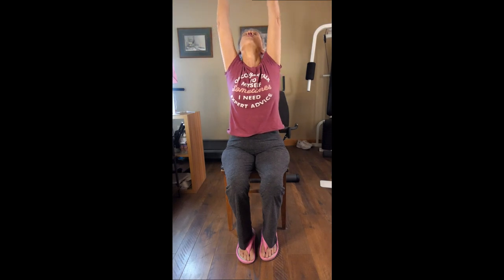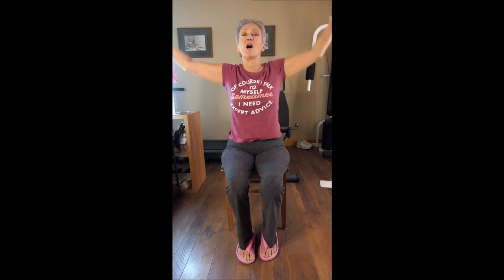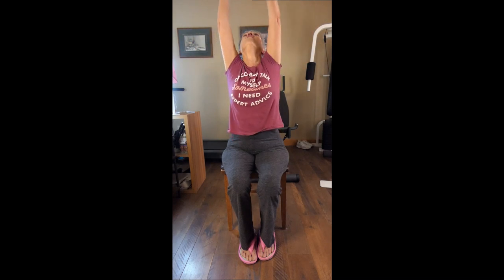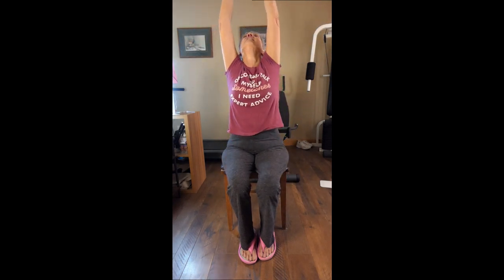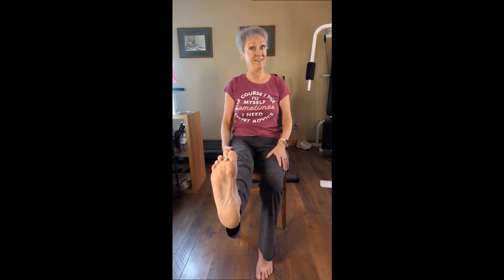Chair stretches for us seniors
I have chair stretches and exercises to share with all senior golden year viewers. No I am not a professional fitness guru, like you, I am just a mature (immature) woman looking to stay healthy & fit. If you are a seasoned exerciser or just starting out for the first time, this video is for you. We have to get old but we do not have to be feeble. Enjoy!